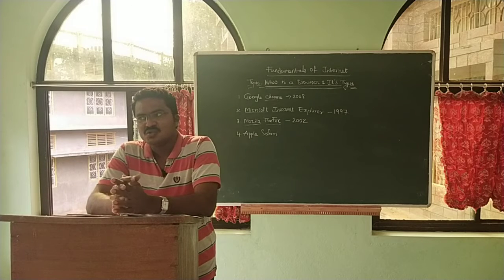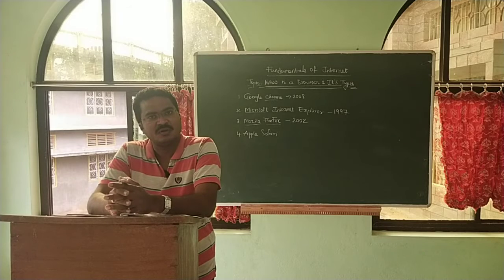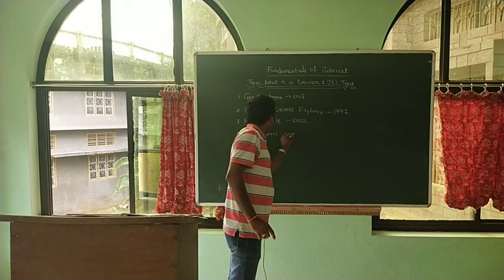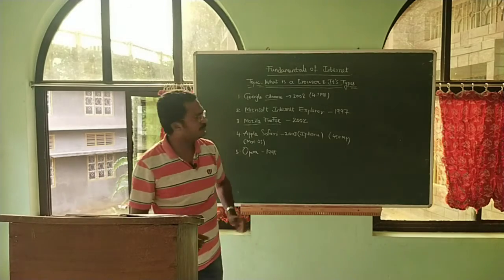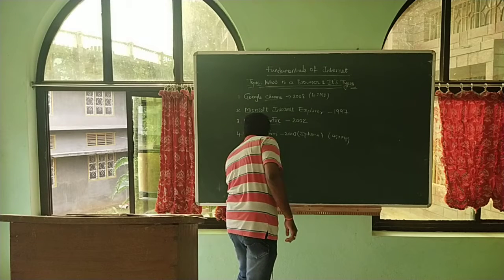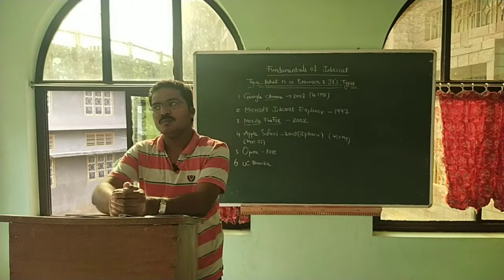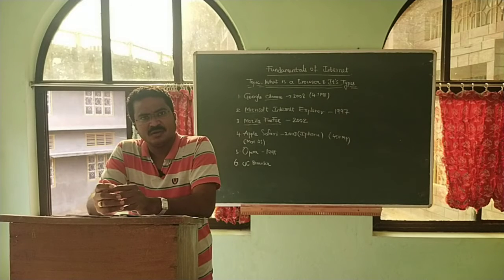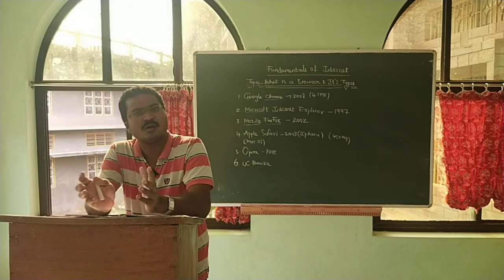Computers ICT II, part 4, phil II, Mr Ganesh